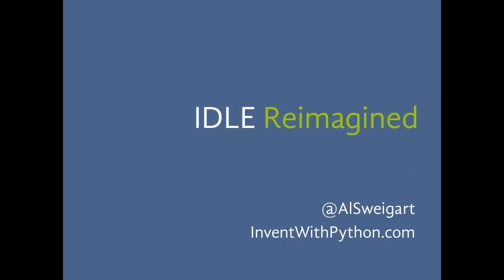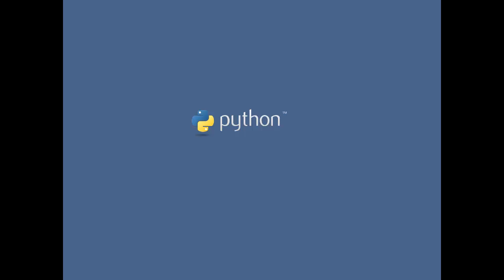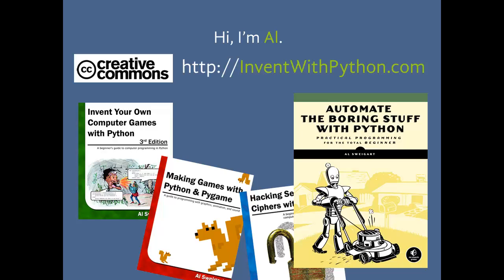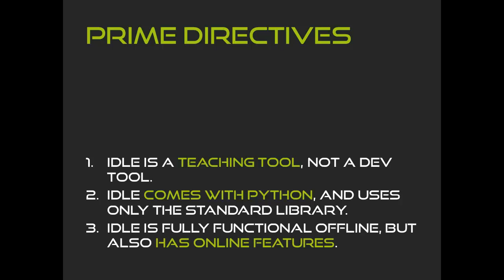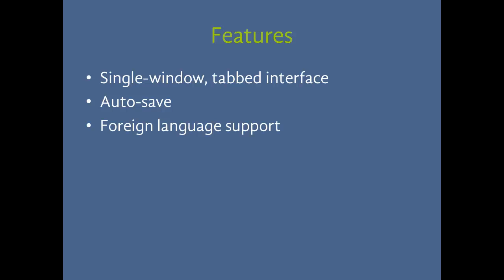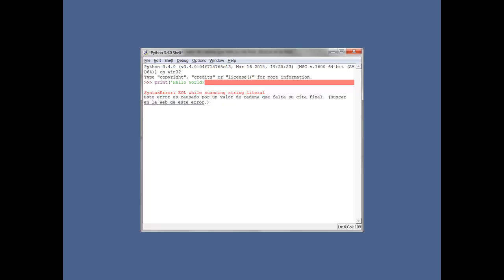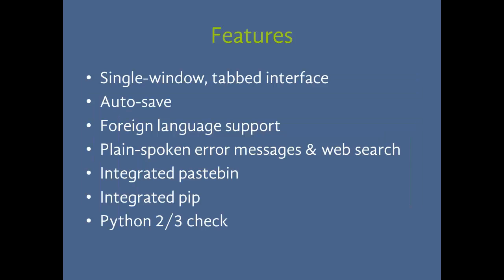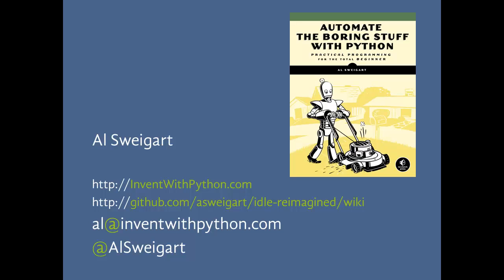IDLE Reimagined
A talk I gave at PyCon 2015 for the Education Summit, detailing features for IDLE to change it from a development tool to an educational tool.